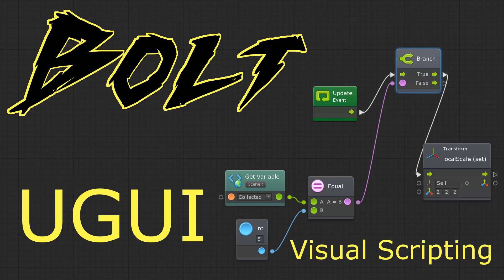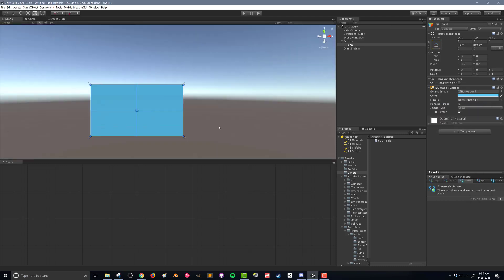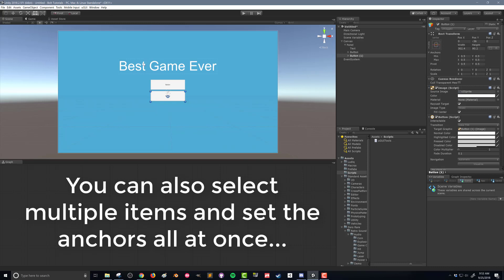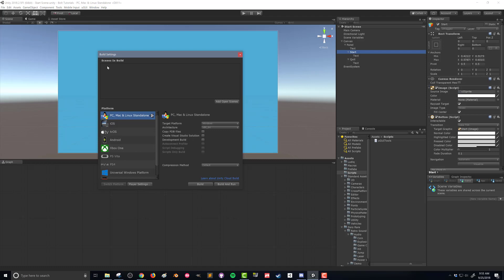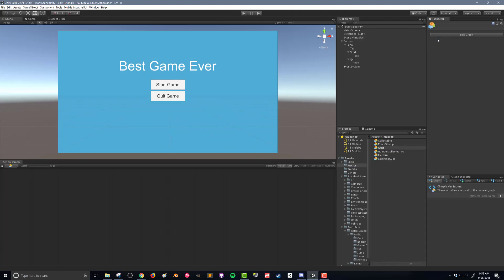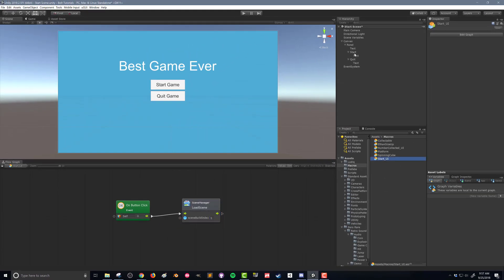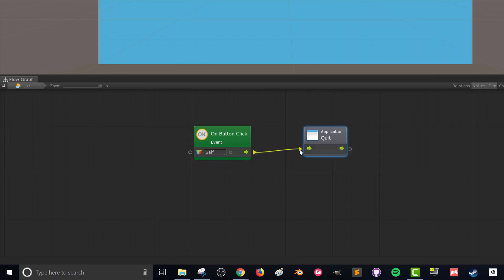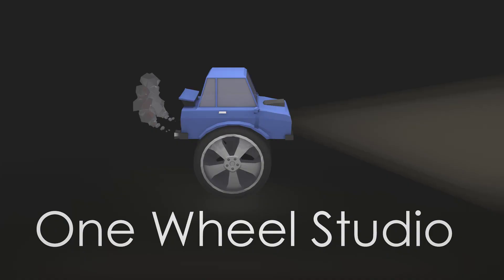Create A Start Scene - Bolt Visual Scripting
Create an ugly but functional start scene with Bolt Visual Scripting.